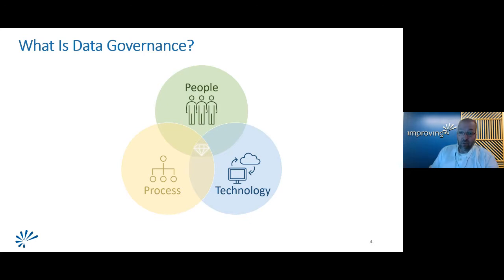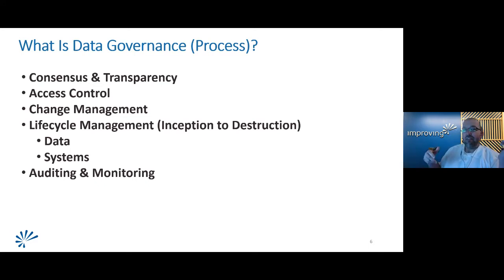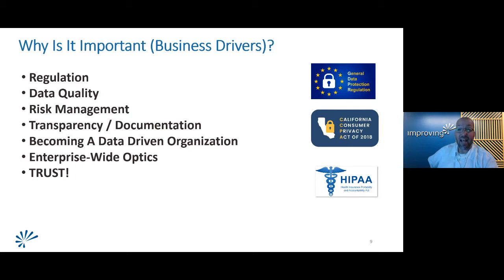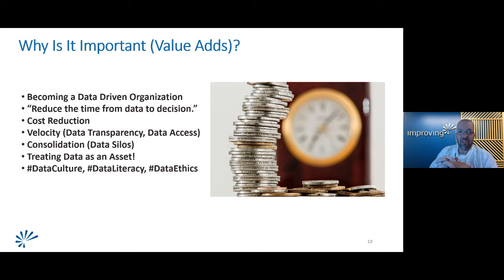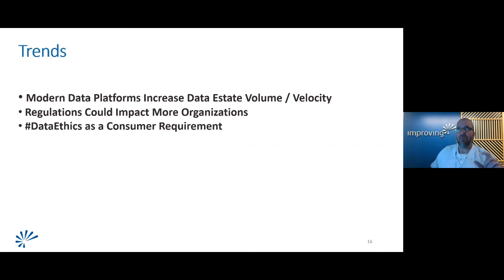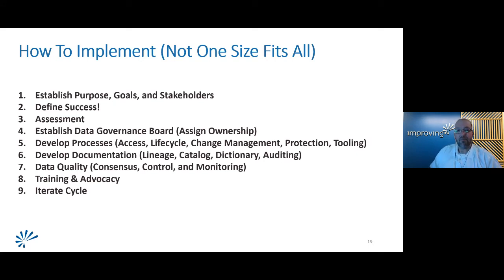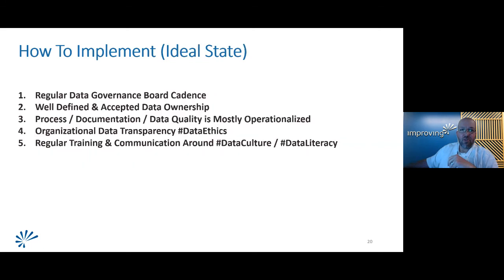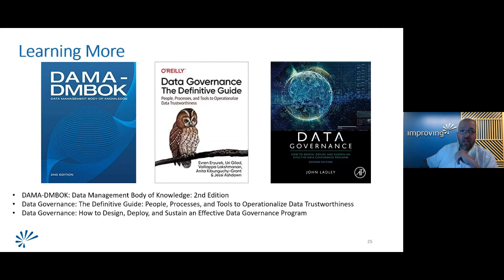Data Governance 101 - Improving Talks Series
This session will explore Data Governance as an enterprise system of operation for data driven organizations. Preston Mesarvey will explore what it is and what it means to an organization. We will discuss the benefits and value it brings to an enterprise and why it is important. Have you wondered how to have this conversation with stakeholders and ways to implement for the best return on project value? Preston will also show how DataGovernance projects fall off the rails by covering the risk factors that negatively impact project implementation.